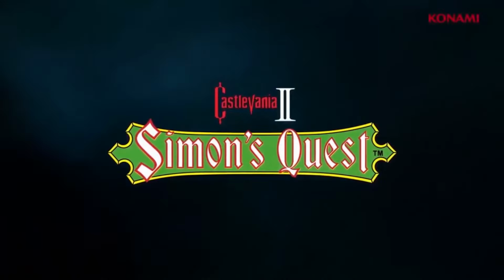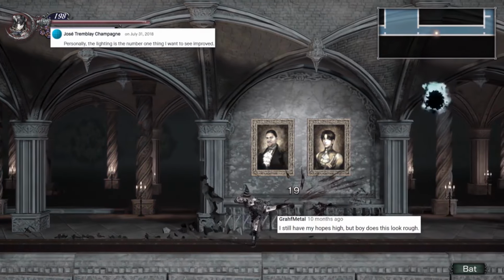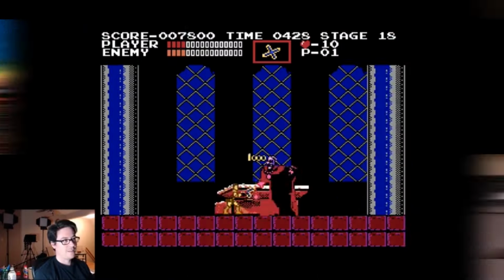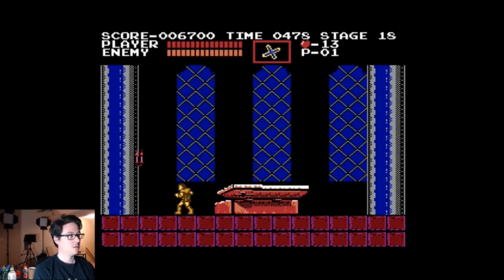Castlevania (1986) Review – My First Time With This Classic | Castlevania Diaries 1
This is a re-edited video of my original Castlevania diary.

Edited by RaulDaFama

Step into the dark and gothic world of Castlevania (1986) as I dive into this retro classic for the first time. In this video, I share my honest first impressions and a full review of this legendary NES game. Does it still hold up after all these years? Find out as we explore the gameplay, music, and iconic bosses like Dracula himself! Let me know your thoughts and experiences with Castlevania in the comments!